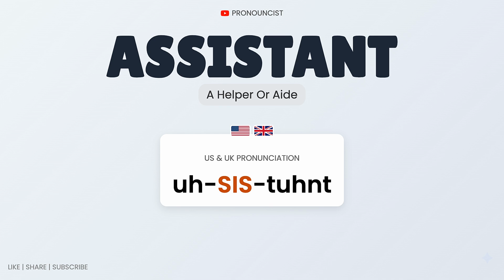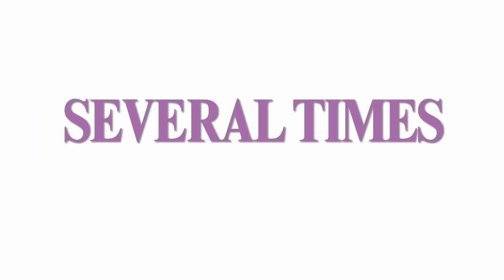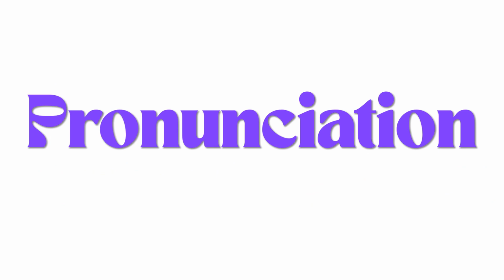How to pronounce ASSISTANT in British & American accent || Learn with syllables 🇺🇸🇬🇧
Learn how to pronounce "ASSISTANT" correctly in English 🇺🇸🇬🇧.

In this video, we break down the pronunciation step by step so you can clearly understand how to say ASSISTANT in both American and British accents.